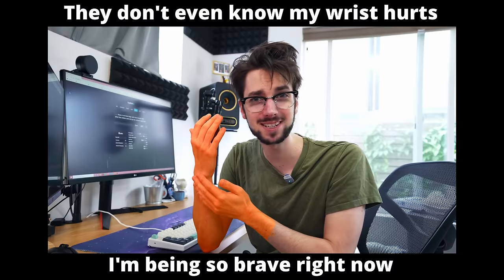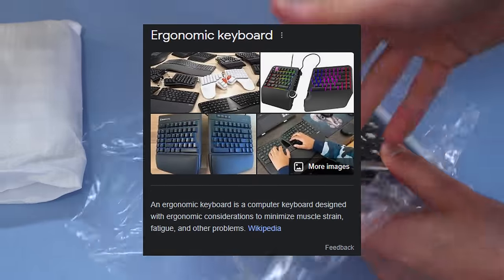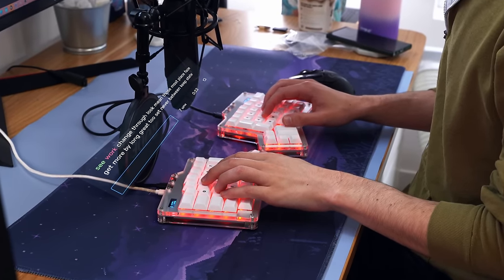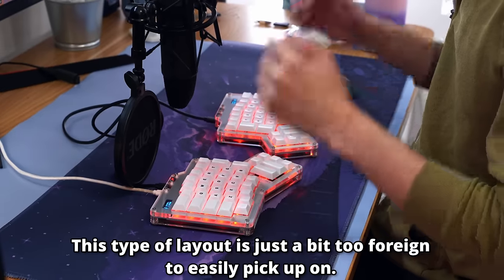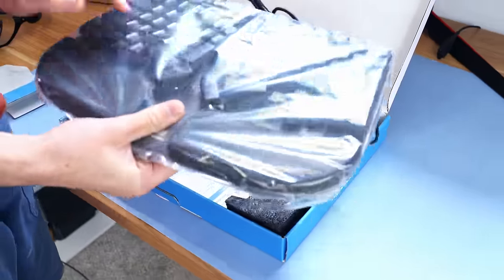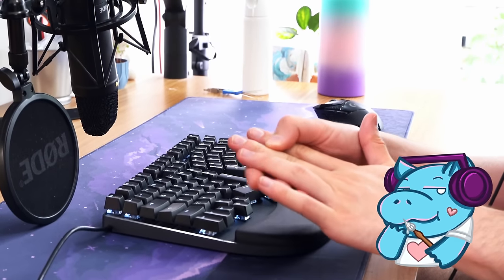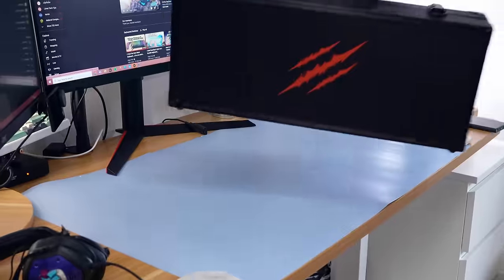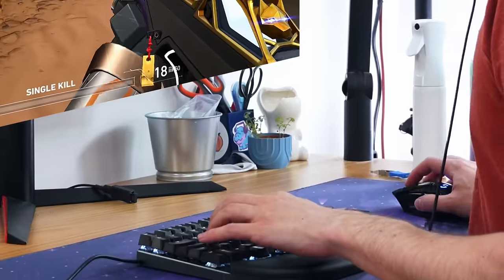I Tried "Ergonomic" Keyboards for a Week.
I try three Ergonomic Keyboards to find out if I like Ergonomic keyboards for gaming and typing. I Try the Angry Miao AM AFA Keyboard, Ergo Dox Keyboard, and Truly Ergonomic Keyboards.